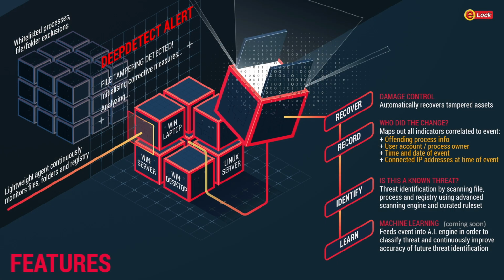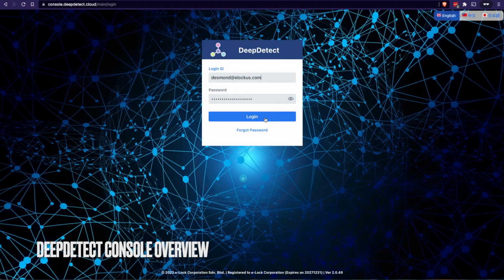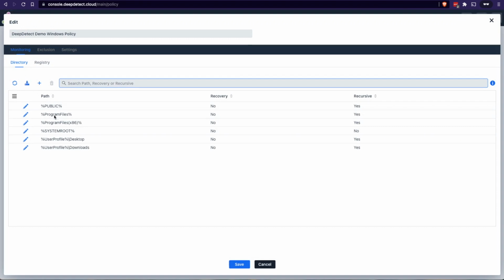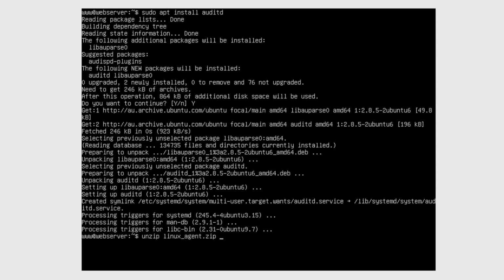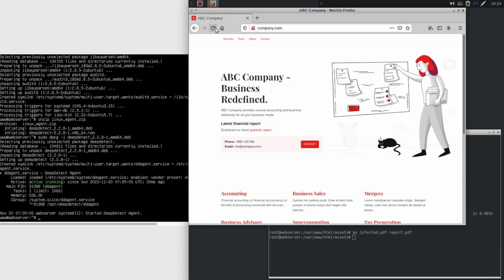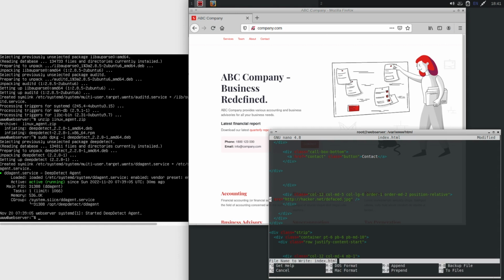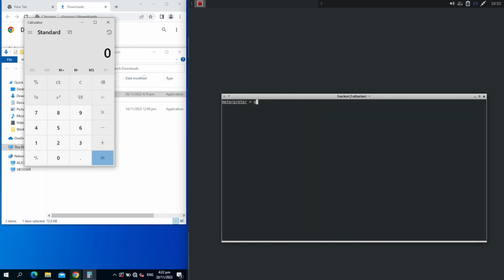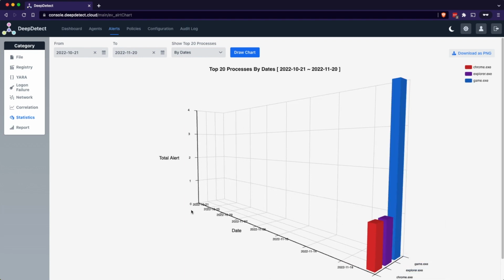DeepDetect Quick Intro Video